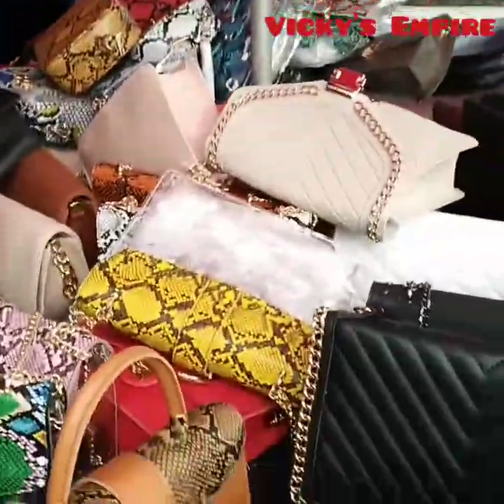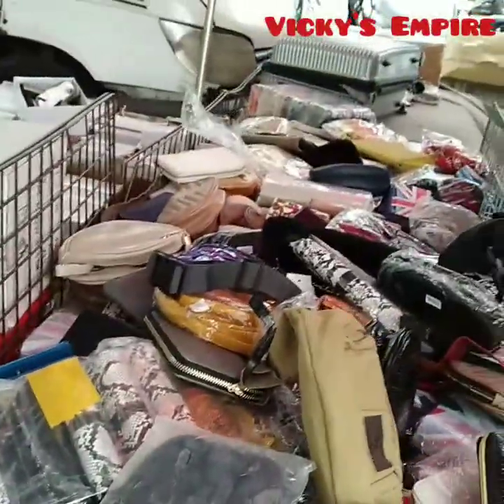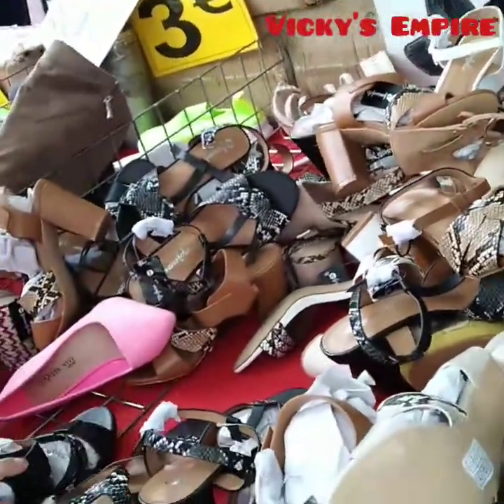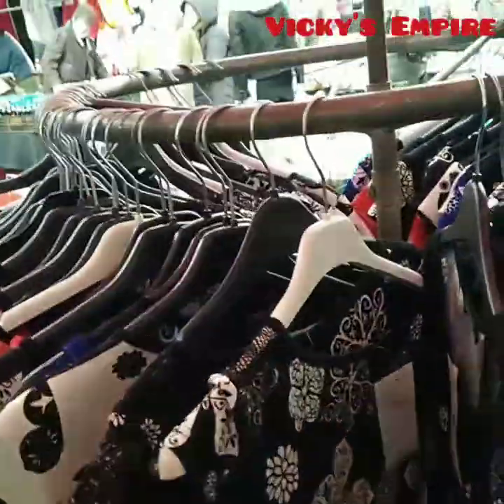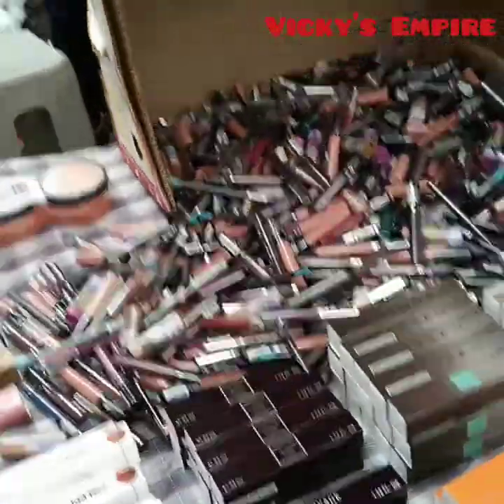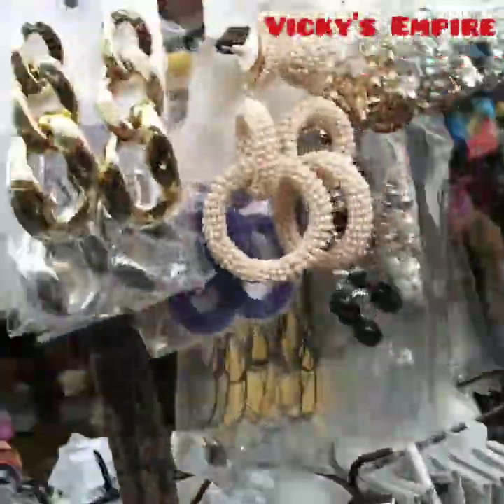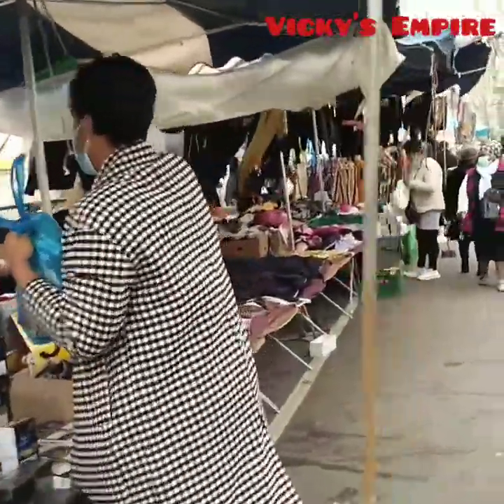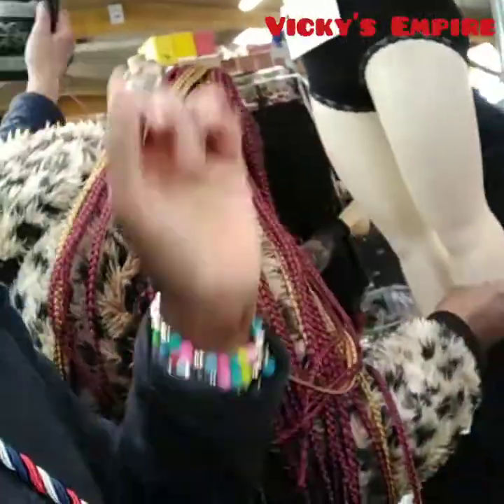Market vlog, 1 of the biggest street market in paris 🇫🇷🇫🇷 very affordable price.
Hi lovies 💓, happy weekend and welcome to another vlog.
if you are new to my channel, you are almost welcome. thank you so much for your love and support.🙏🙏🙏